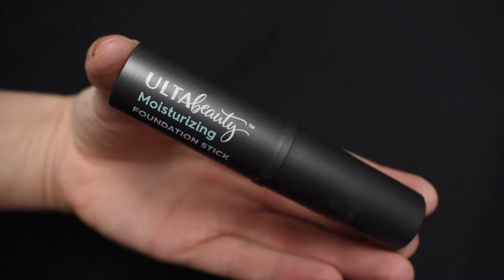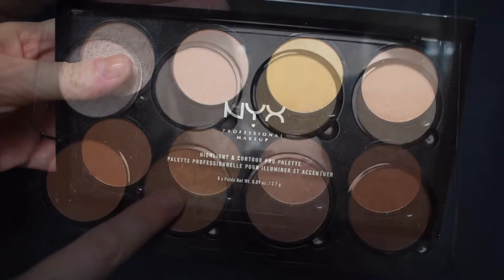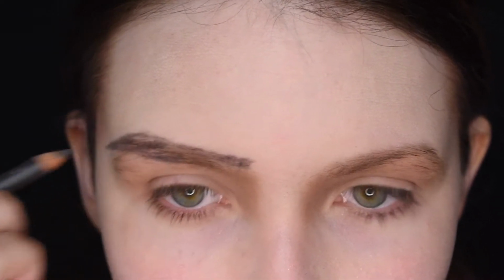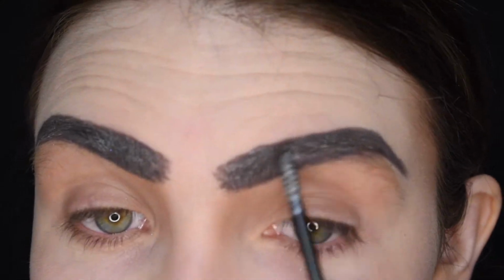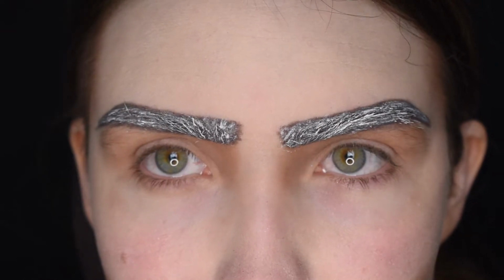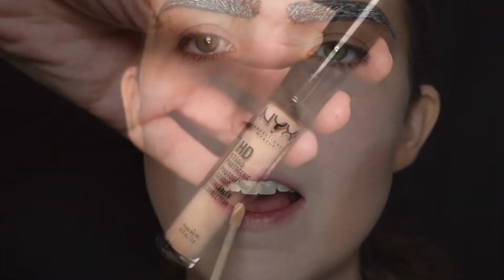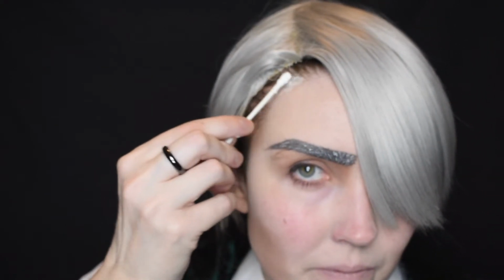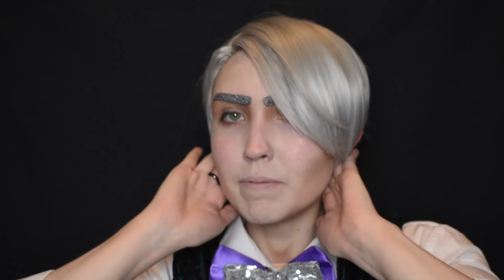Makeup Tutorial: Viktor Nikiforov (Yuri On Ice)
Here's a demo of my process of transforming into Viktor Nikiforov from Yuri on Ice! This tutorial covers both makeup and wig application, with an emphasis on how I make the eyebrows match the wig. Please leave me a comment & let me know what you thought of this video, especially if you try out the look for yourself!

For a more detailed breakdown of the masculine contouring I applied in this video, check out my mascara beard makeup tutorial:

I also highly recommend this tutorial if you're trying to figure out how to style a Viktor wig (I used a lot of the info in it for styling mine!)

Products used in this video:
-Ulta Moisturizing Foundation Stick
-Nyx Mineral Matte Finishing Powder
-Nyx Highlight & Contour Pro Palette
-Palladio Eyeliner Pencil in Charcoal
-Nyx Extreme Shine Eyeliner in Platinum
-Essence Vibrant Shock Lash & Brow Gel Mascara in Silver
-Nyx Liquid Liner in White
-e.l.f. Cosmetics Satin Eyeliner Pencil in Black
-Nyx HD Studio Photogenic Concealer
-Pros-Aide